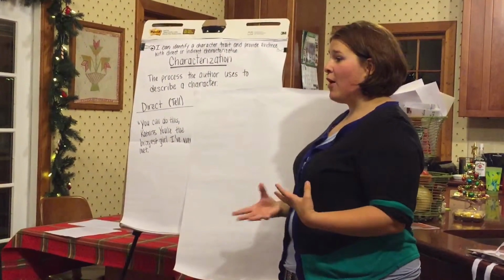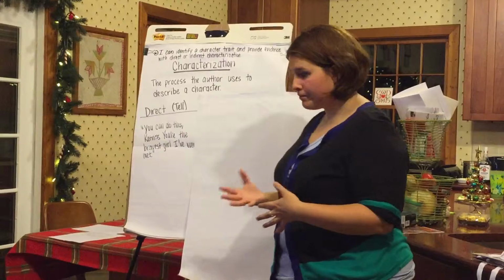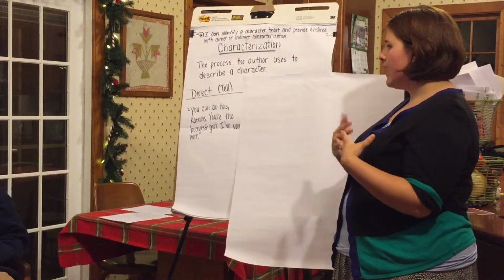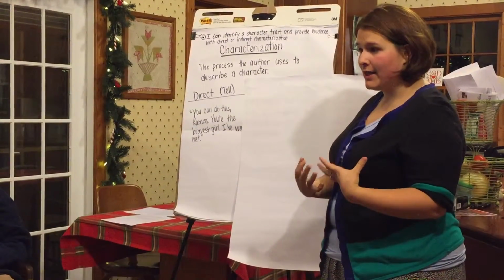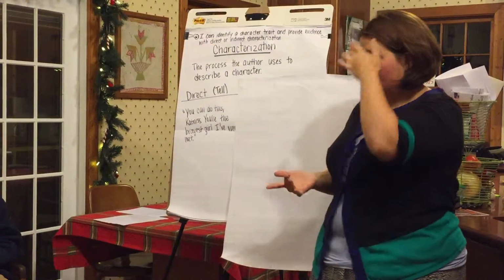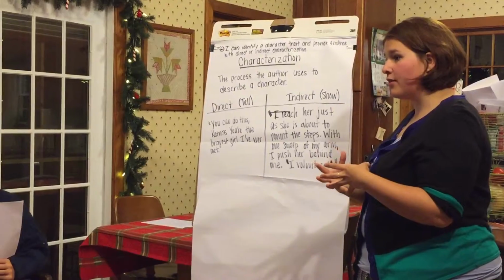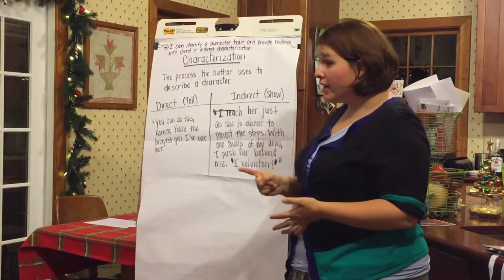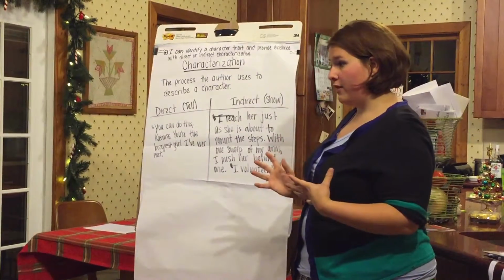Breakthrough Collaborative Mock Lesson- Anna Burkett